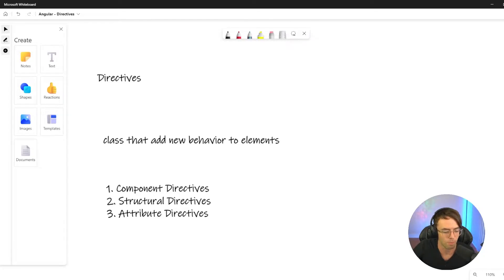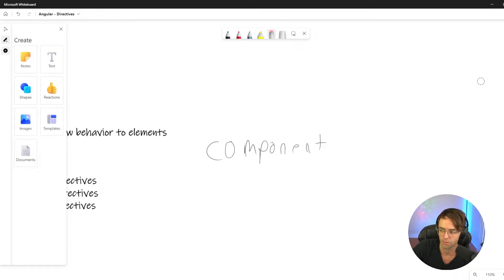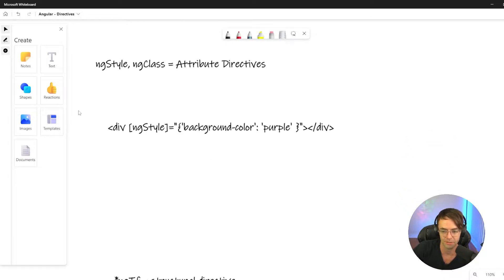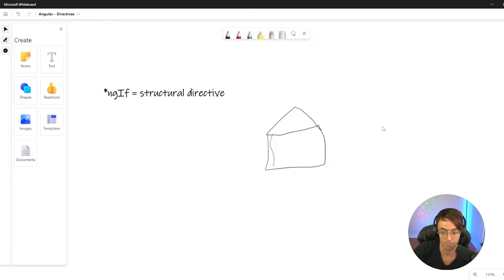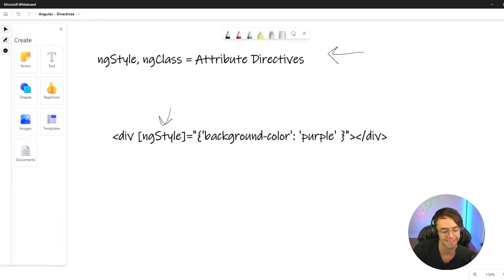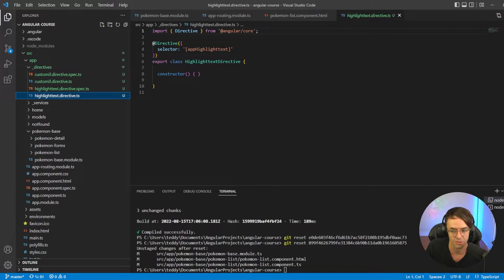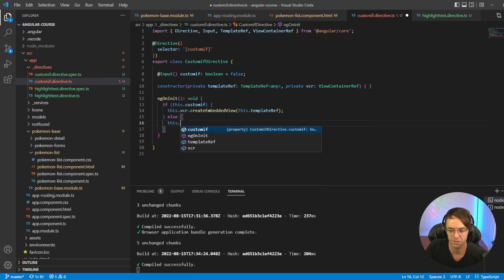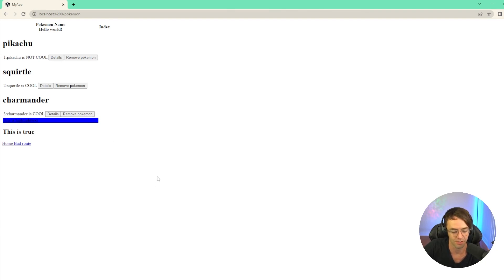Angular For Beginners - 30. Directives